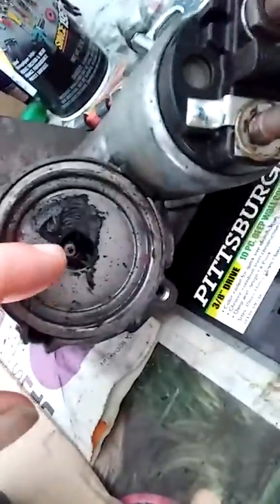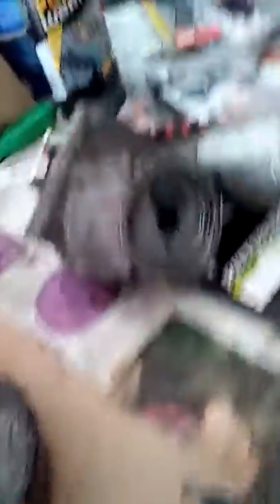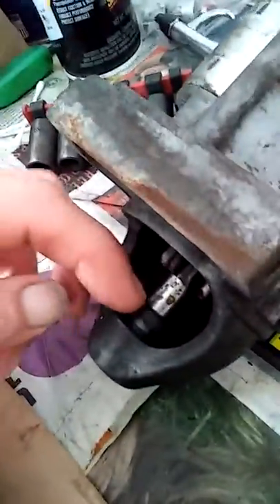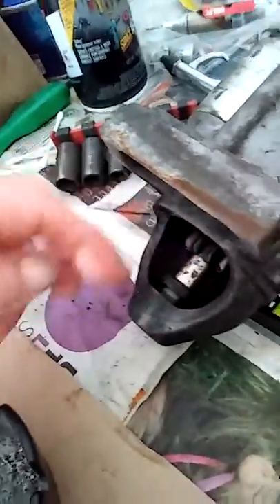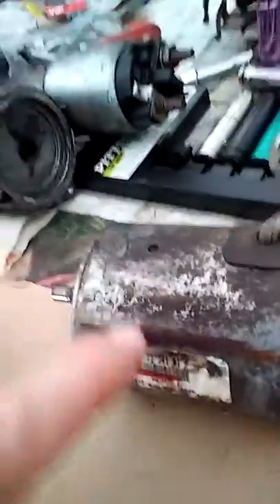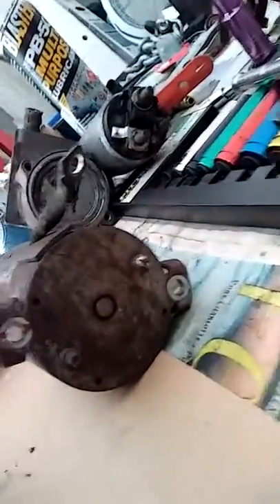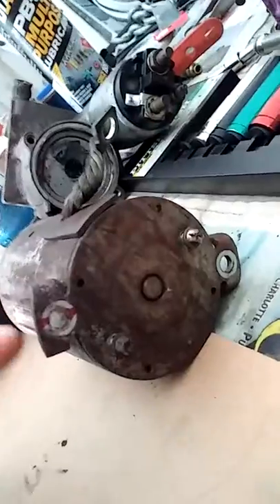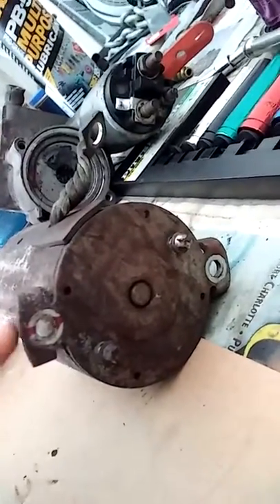20180716 144256 reworking the starter